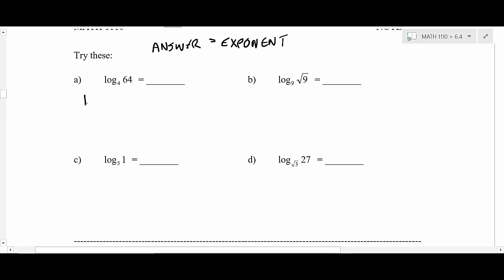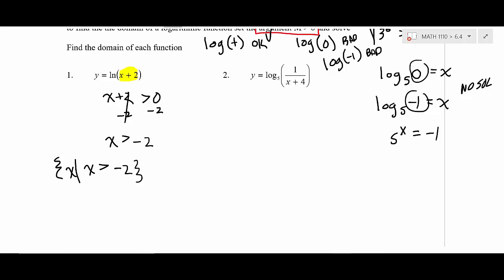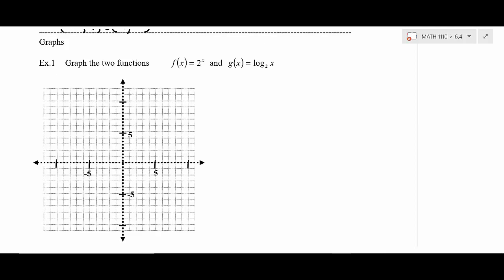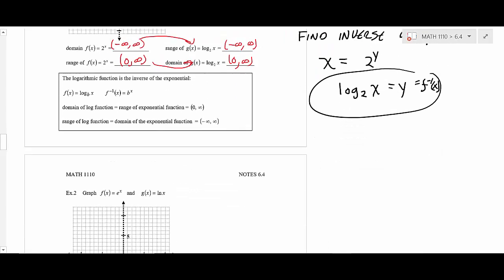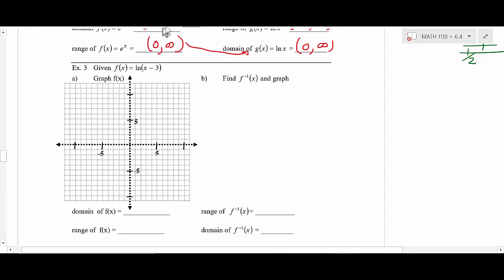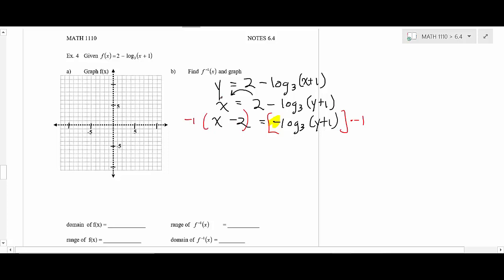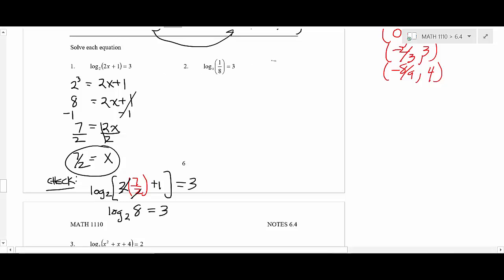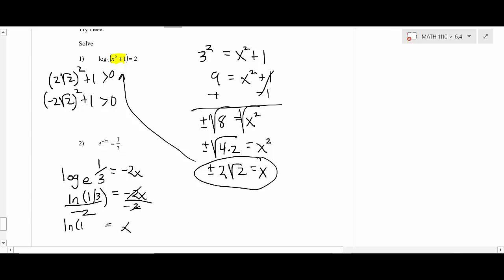MATH 1110 Section 6.4 Part 2 Logarithmic Functions